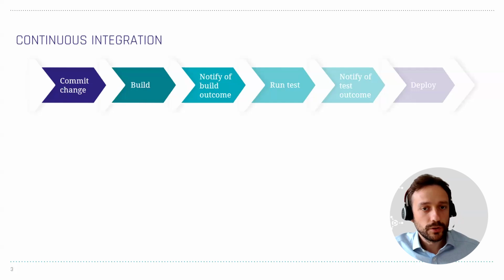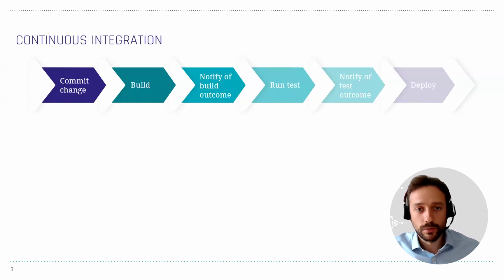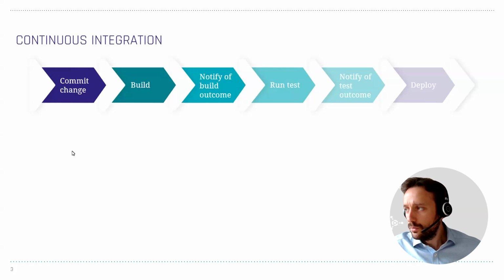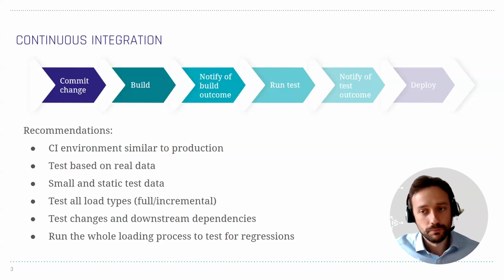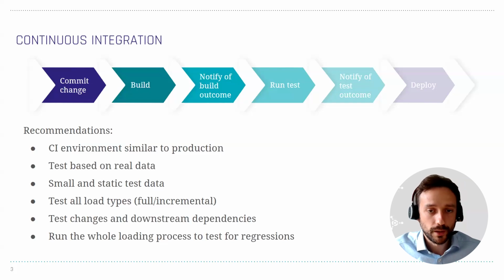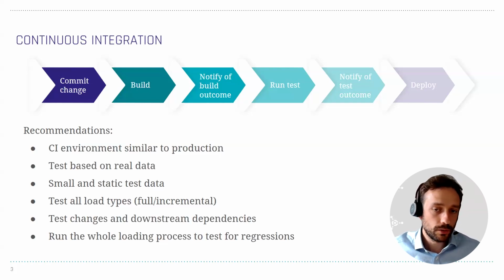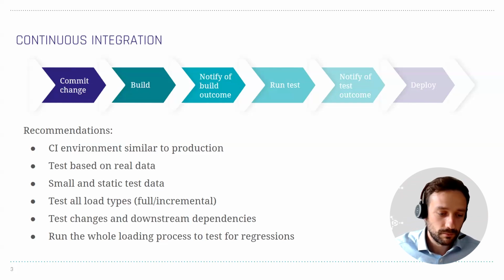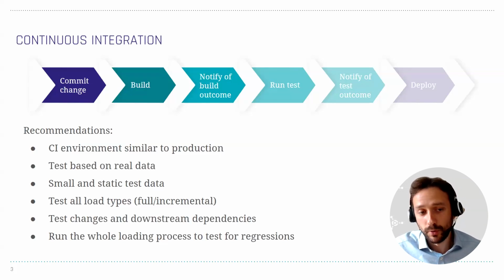From Manual Scripts to Automated CI/CD Pipelines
In this video, we explore how to transform a manual data warehouse deployment into an automated CI/CD pipeline. Learn about essential stages—from version control and isolated CI environments to automated testing, continuous delivery across multiple environments, and safe production deployment—so you can deliver reliable schema and data changes without downtime.

Read now the free book
"The Data Vault Handbook - Core Concepts and Modern Applications"